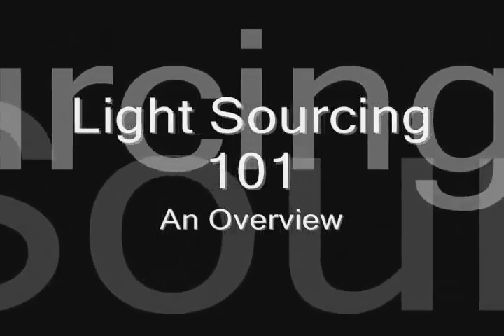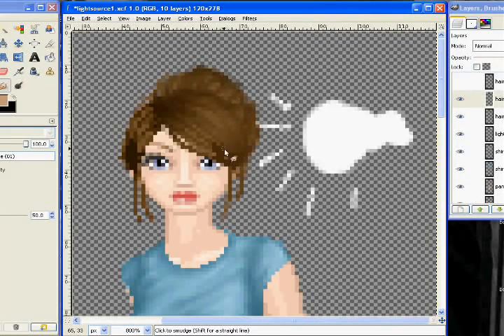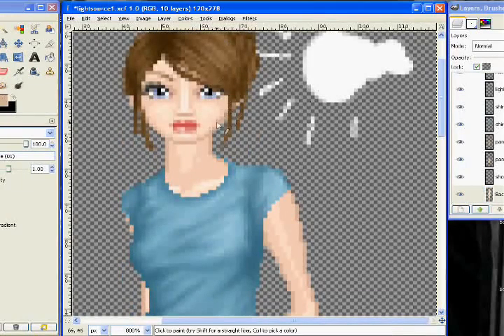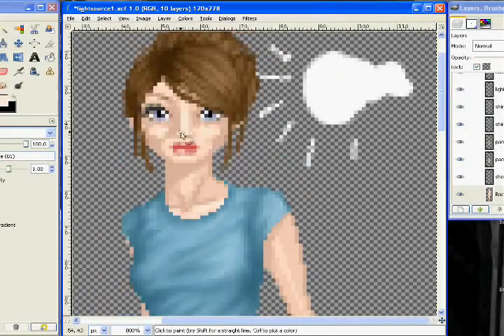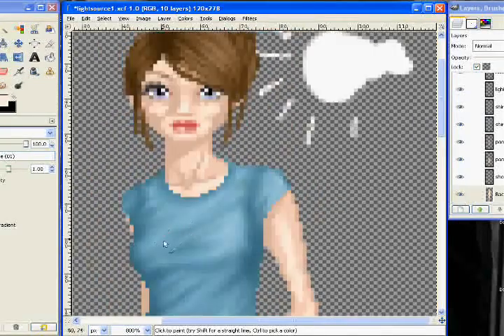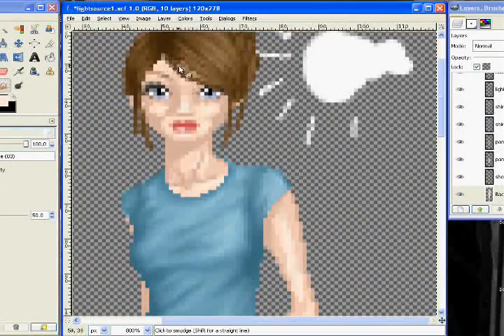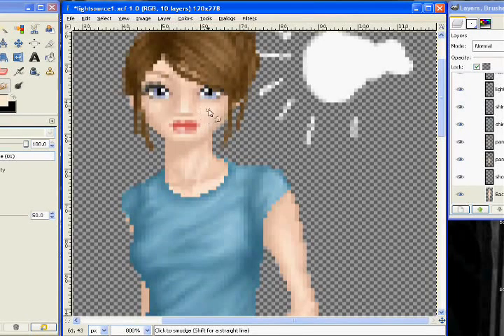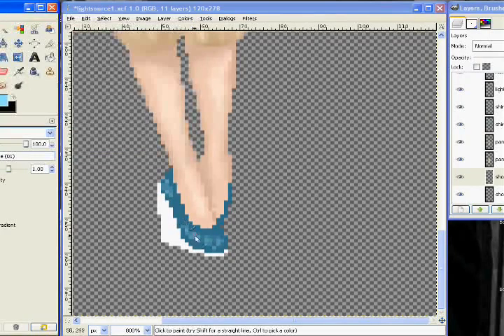Light Sourcing 101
My first lesson for Avocado Academy; an overview of light sourcing; basic techniques.